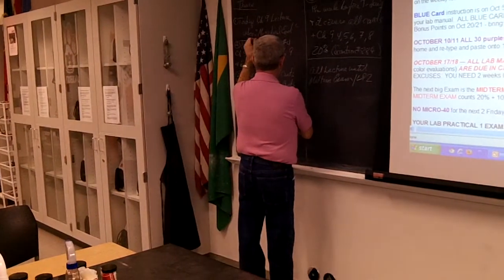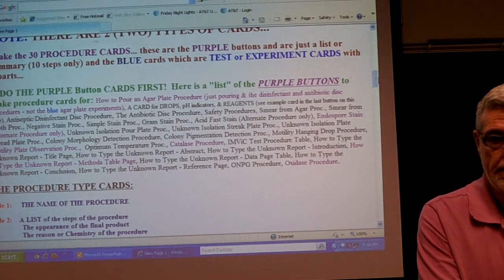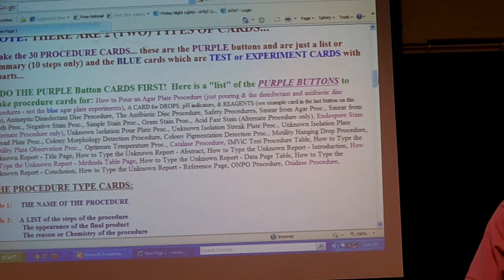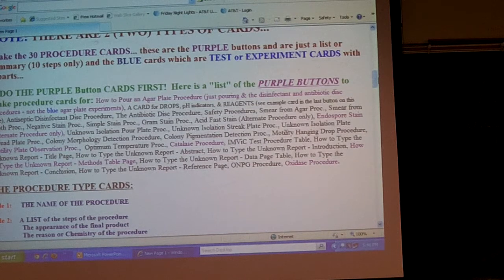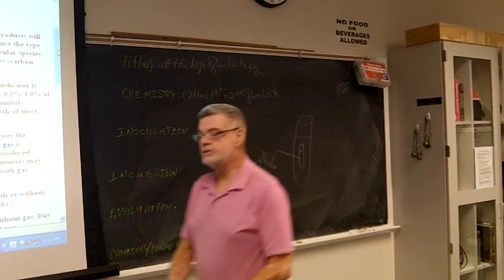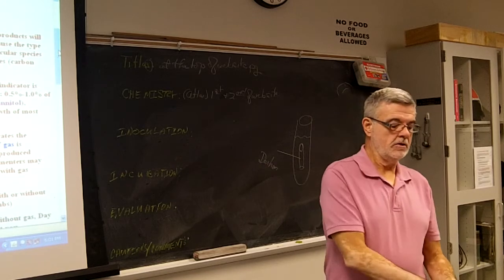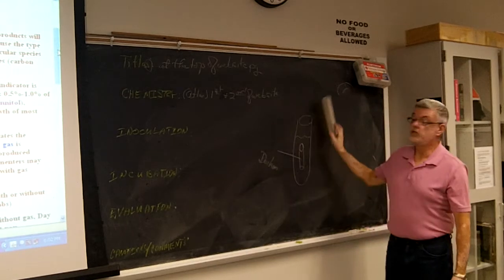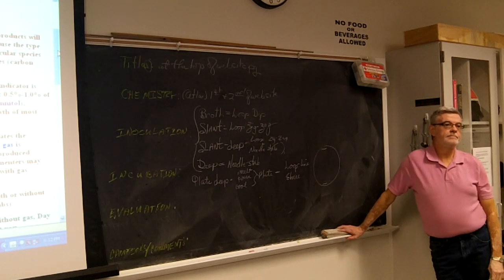Blue Cards Lecture Pt 1.mp4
Part 1 of Dr. Hick's Lecture on how to do the "Blue Test Cards"